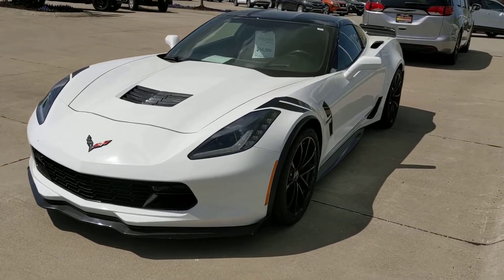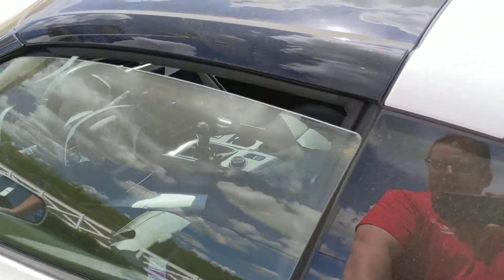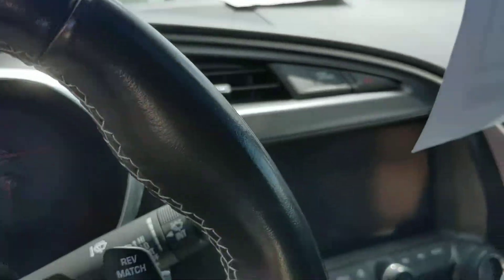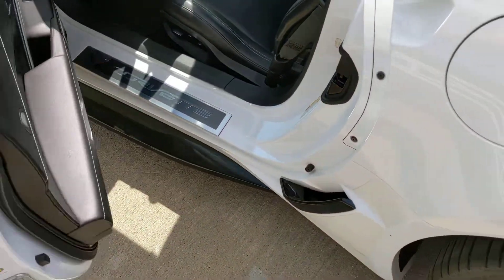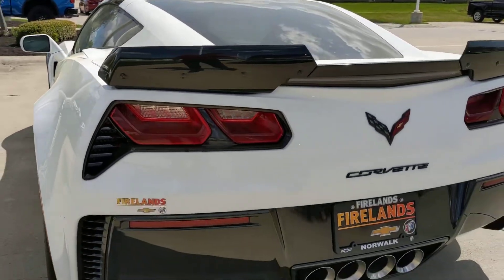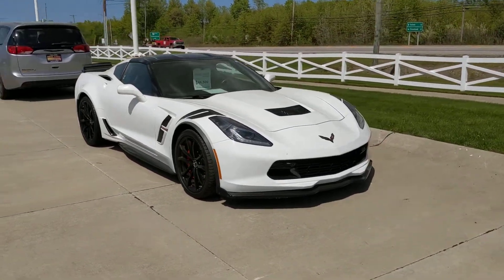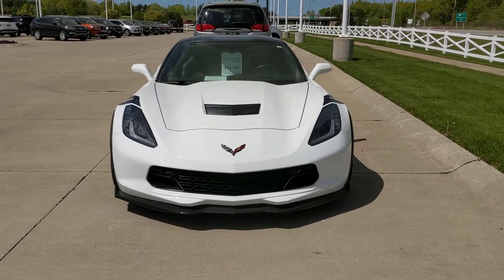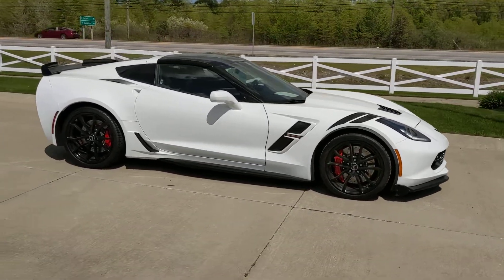2017 Corvette Grand Sport 3LT